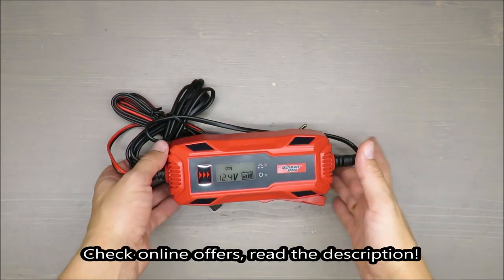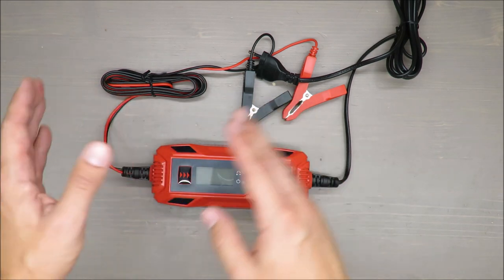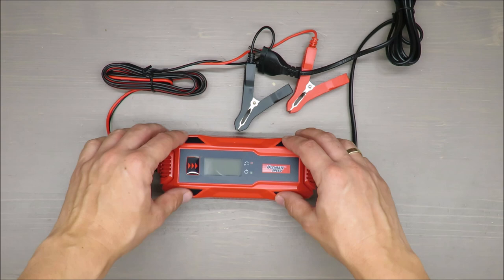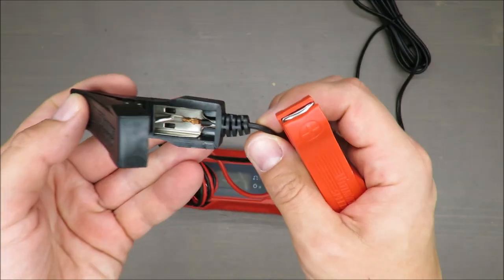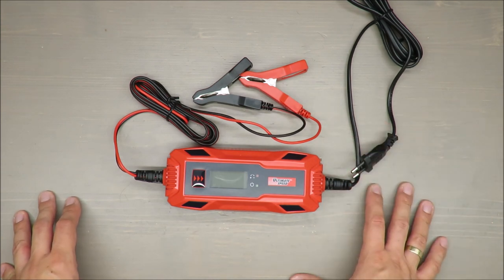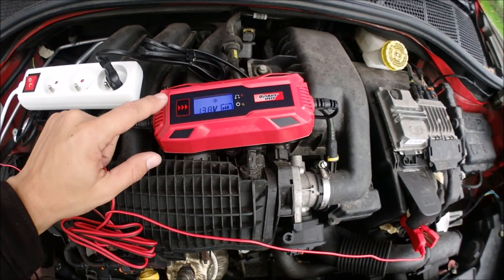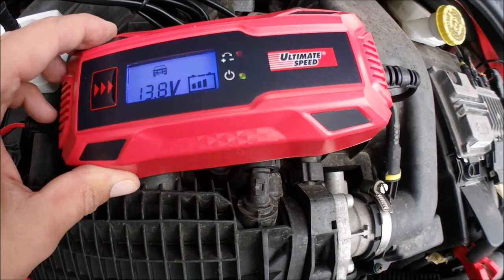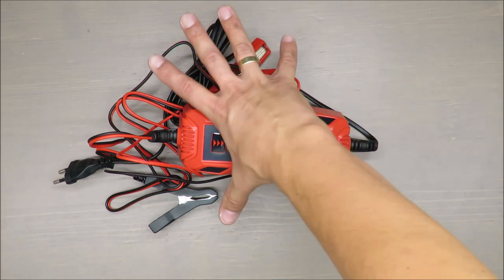Ultimate Speed Car and Motorcycle Battery Charger ULGD 5.0 B1 REVIEW / TEST(Lidl 6V 12V 5A)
IAN: 340564

Features
Car and Motorcycle Battery Charger ULGD 5.0 B1
Intelligent microprocessor control with diagnostics program and fully automatic charging process
For all 6V or 12V car and motorcycle batteries with 1.2-120Ah capacity

Properties

intelligent microprocessor control system with diagnostic program and fully automatic charging
for all batteries with a capacity of 6 V or 12 V and 1.2-120 Ah installed in passenger cars and motorcycles
4 programs for optimal adaptation to the type of battery
display showing charging programs, voltage values ​​and state of charge
impulse charging to excite discharged batteries - if the battery still has a voltage below 7.5 V (for 12 V batteries)
charging mode in winter at low outside temperatures - for 12 V batteries
reverse polarity, short circuit and overload protection
connection for optimal maintenance of the charge without sulphation
Reverse polarity warning and stand-by LEDs
Technical parameters

operating voltage: 220-240 V ~ 50 Hz
charging current: max. 5 A
ambient temperature: -20 ° C / + 50 ° C
Dimensions

cable length: 1 x approx. 1.95 m and 1 x approx. 1.95 m
Weight

approx. 620 g